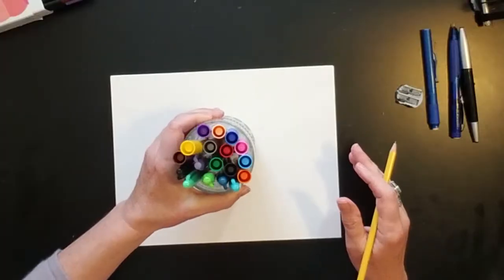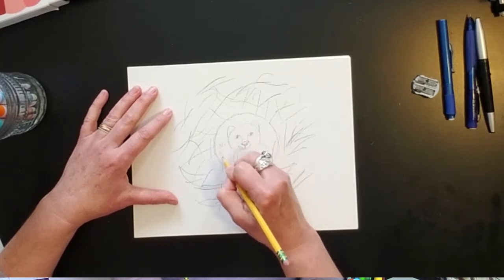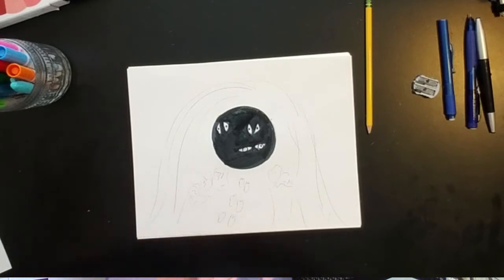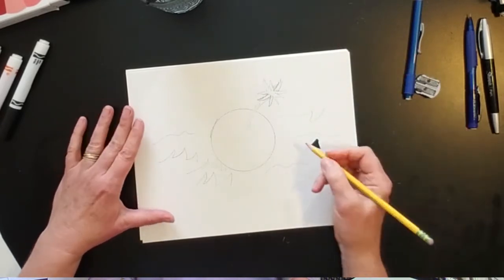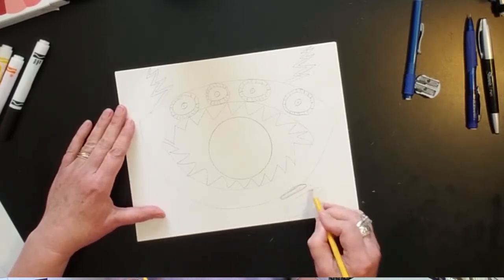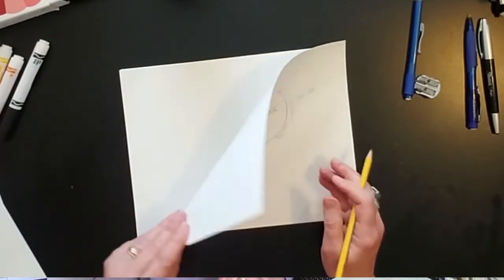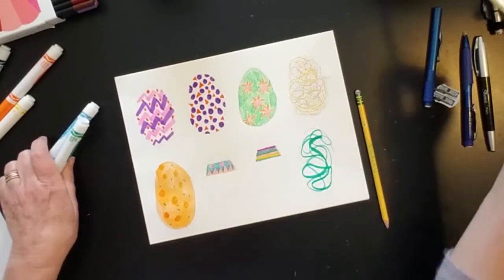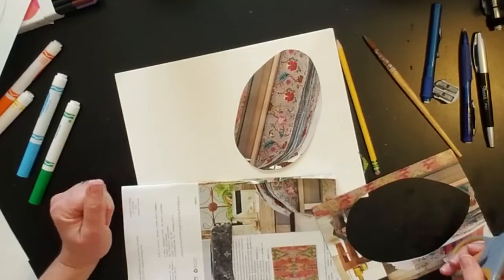What can you make with a circle?!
Today is about creatively thinking about circles ... who knew a circle could be so interesting?  What can you do with a circle?